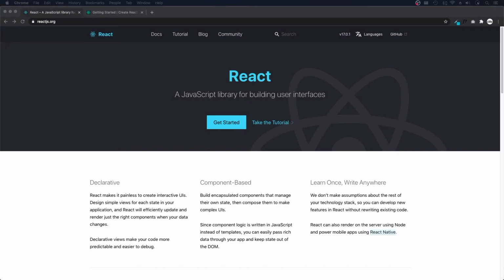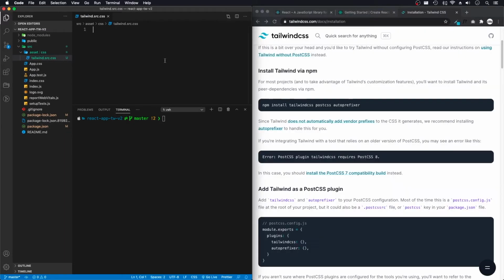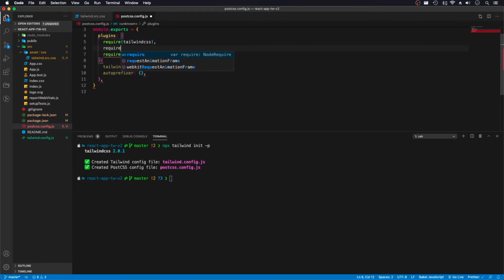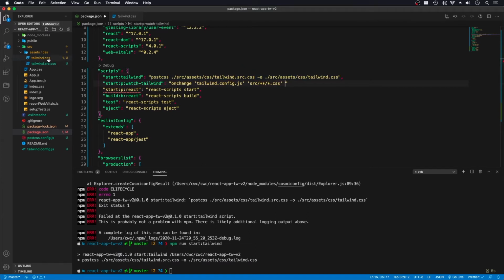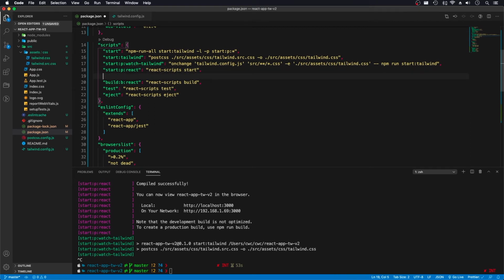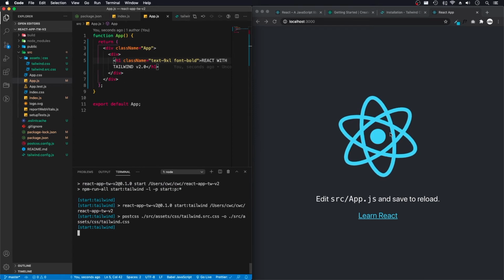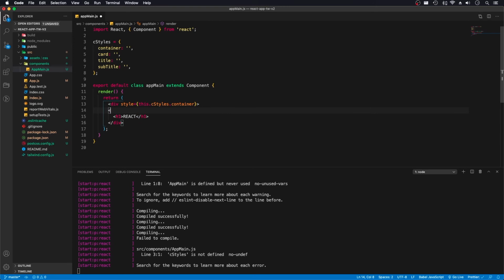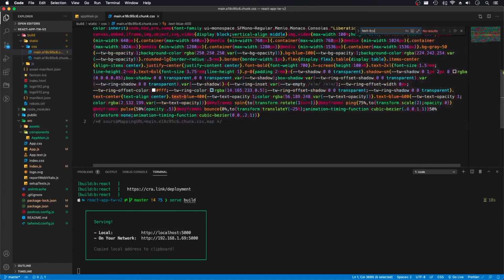Tailwind CSS v2.0 | Setup & Install React with Tailwind Css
In this video I will be showing you how to Setup & Install React with Tailwind CSS v2.0 using Create React App. Getting your App ready for development. I'll run through creating a component and styles at the component level.

Video Sections
00:00 Overview
00:40 Install Create-React-App
01:30 Install TailwindCss & NPM Packages
02:48 Create Source Css File
03:25 Tailwind Config File
05:21 PostCss Config File
06:44 Setup NPM Start Scripts
11:47 Setup NPM Build Script
13:46 Add Source Css To React
16:02 Create a Component
20:00 Build For Production
20:55 Outro